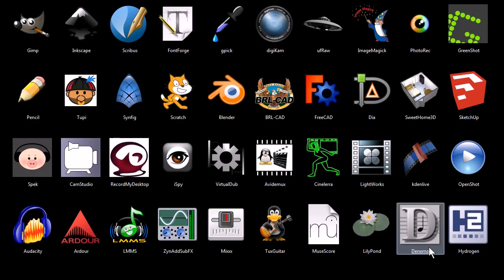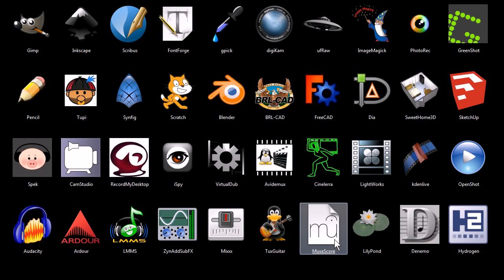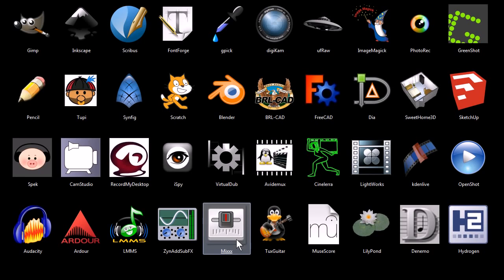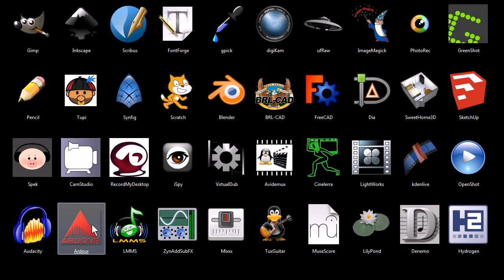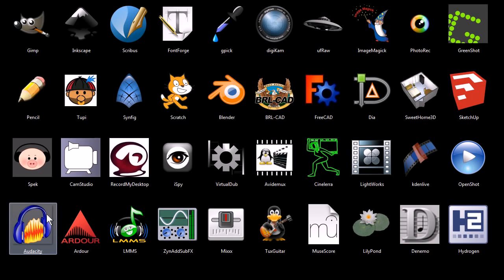Best Free Software 1 of 3